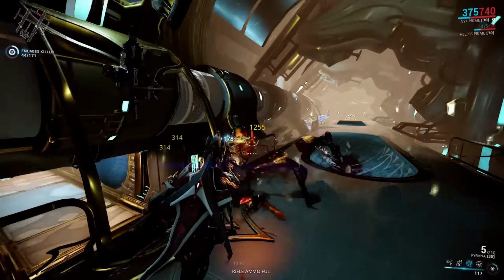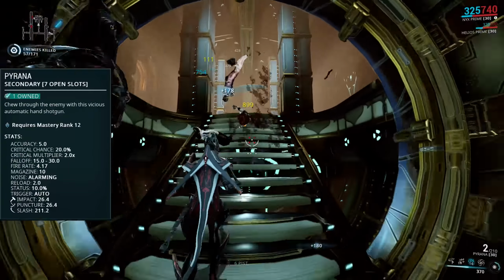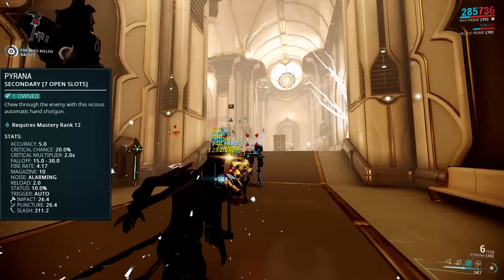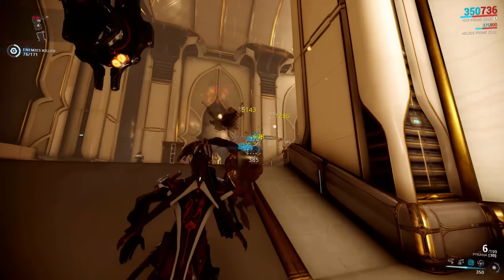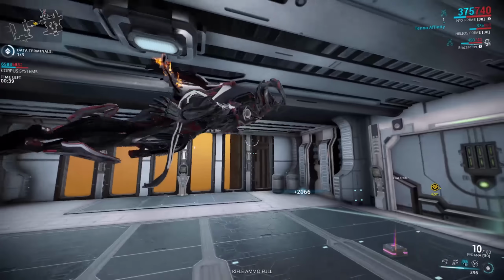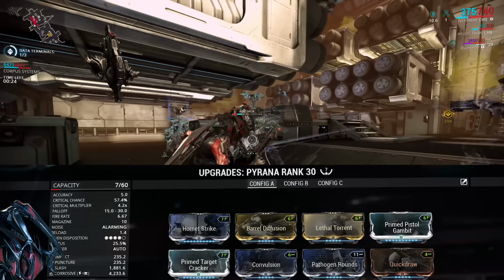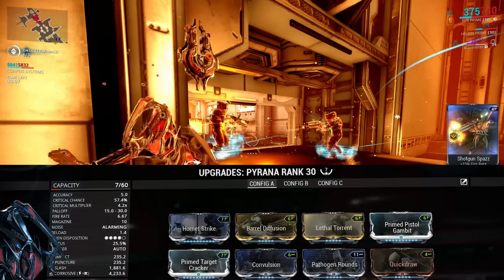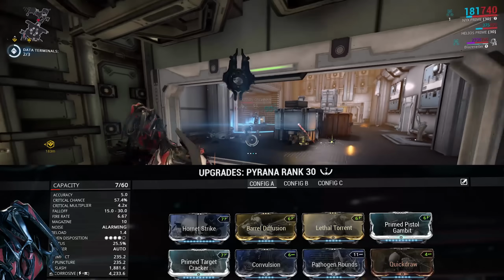(WF) Lets Max Pyrana - Shredding The Opposition!!!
Time to check out one of the most recently buffed weapons, the secondary shotgun, the Pyrana!

IGN: H3dsh0t

Special Thanks go to these amazing patrons!:
Radioactive_Gaming
Thomas Dreadmaul
Luka Korosec
Gextroll
Dum6